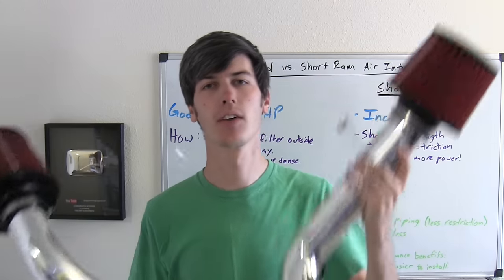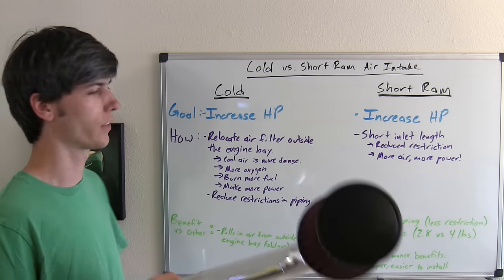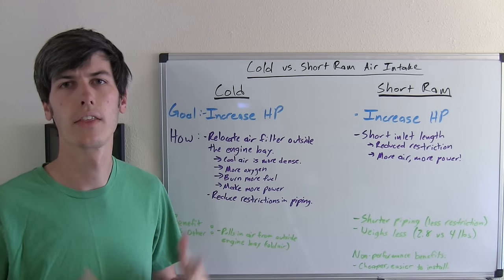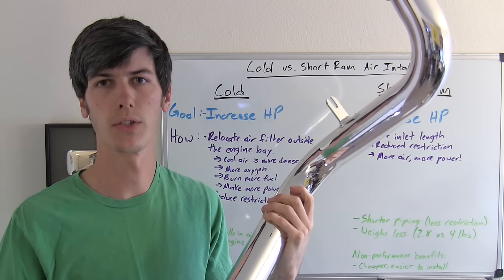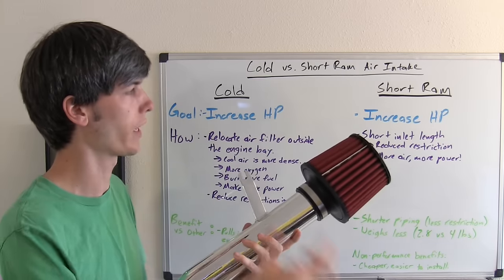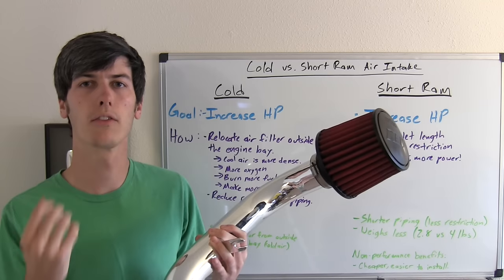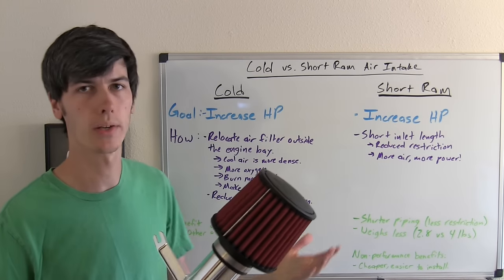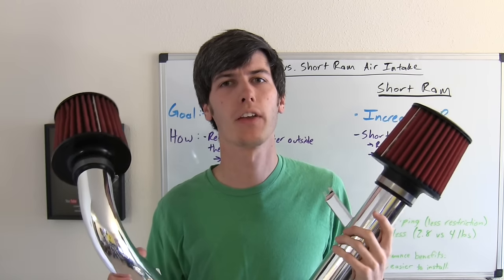Cold Air Intake vs Short Ram Intake - Explained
What's the difference between a cold air intake and a short ram air intake? What are the benefits of one over the other? Cold air intakes attempt to relocate the engine air filter outside of the engine compartment, thus pulling in cooler air and allowing for more power. Short ram air intakes are designed to have a minimal impact on air-flow restriction, and are lighter. Which is better? I'll have to put them in my Integra to find out!